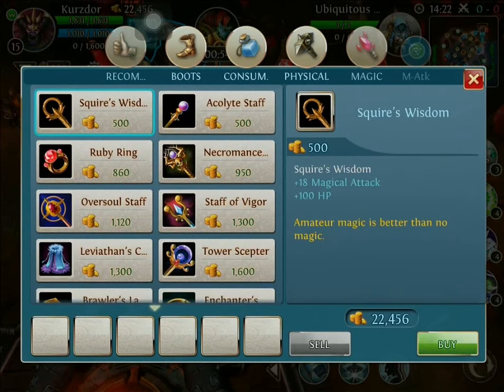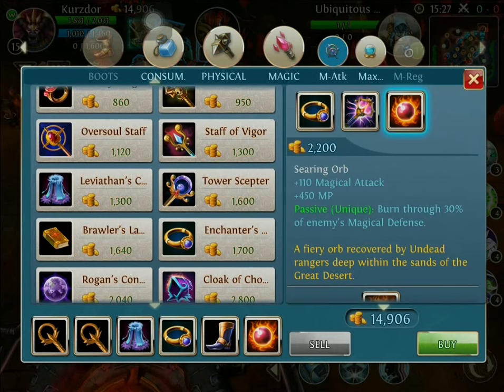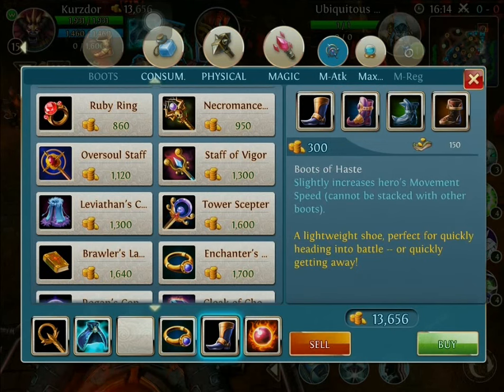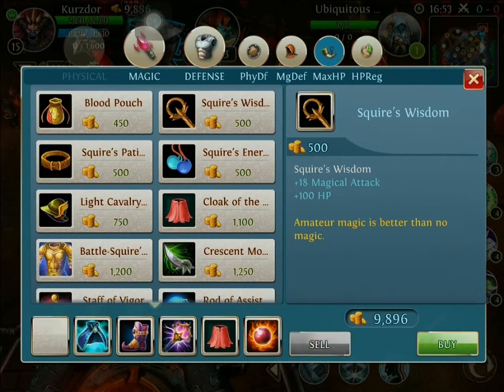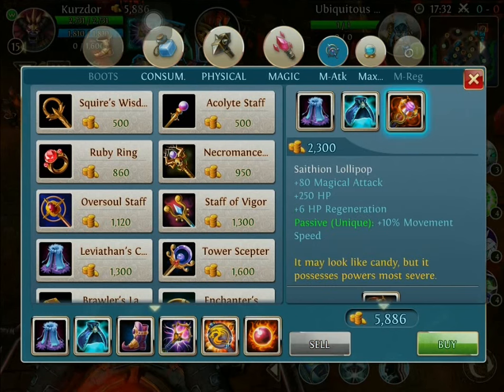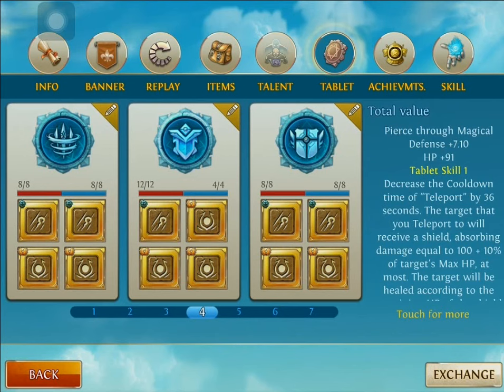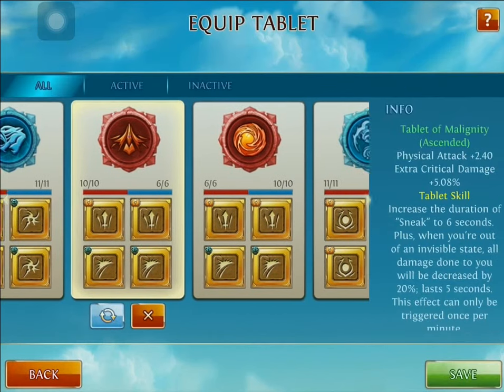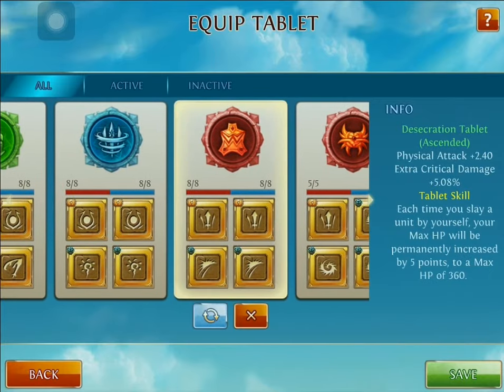Heroes of Order and Chaos(HOC) Ingame Build for Kurzdor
Have fun but guys please use protection with these talents below, mage then Mage guardian: